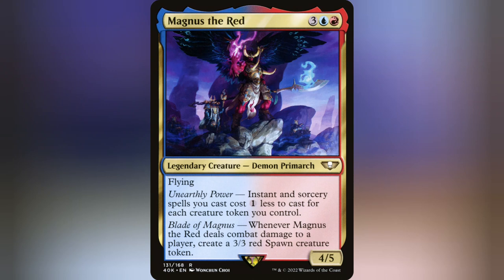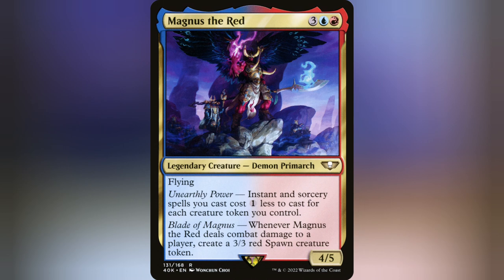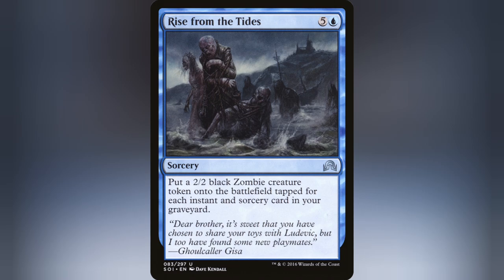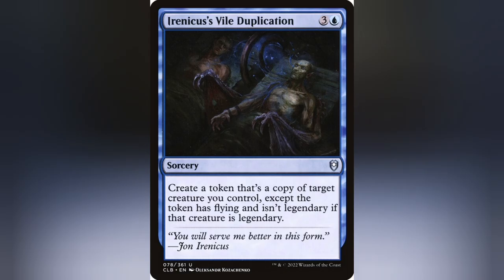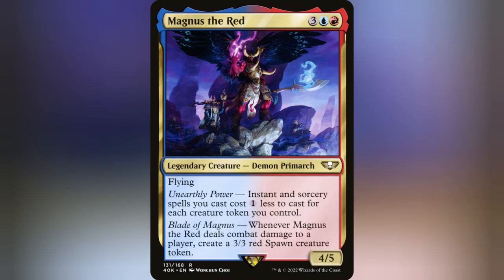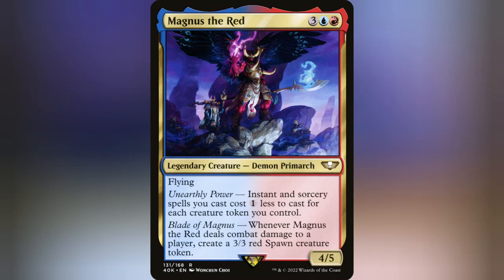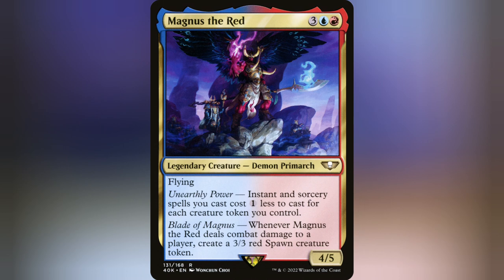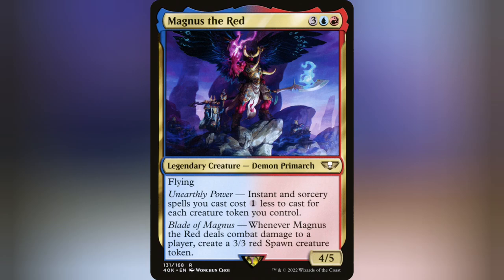Unleashing Destruction with Magnus the Red: Commander Deck Tech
Want to overwhelm the board and make everything cost so cheap that Mana is just never a problem ? Magnus is your guy.

Wanna talk Commander and other MtG shenanigans ?